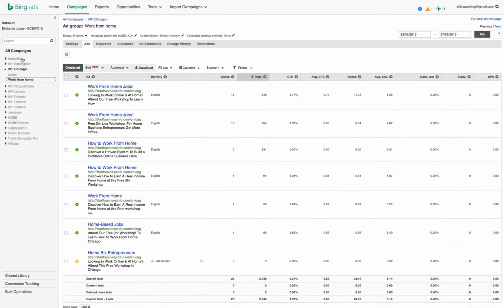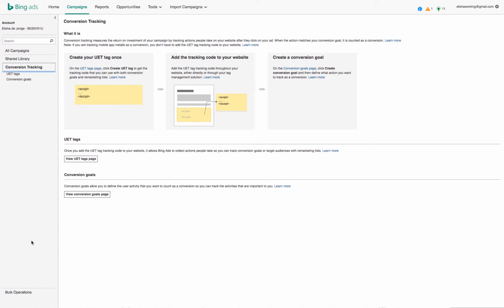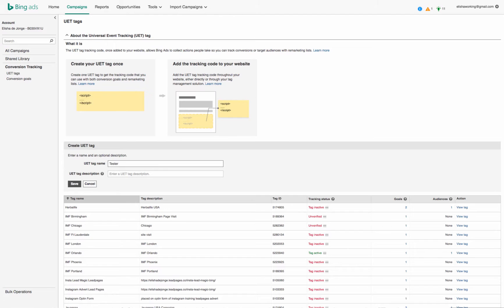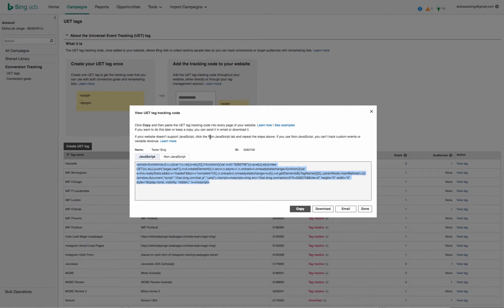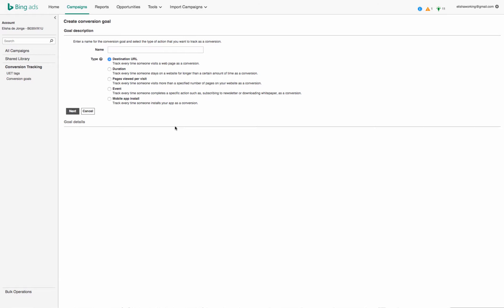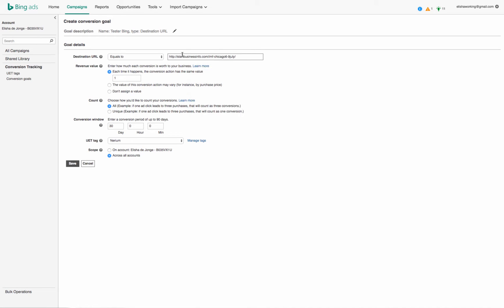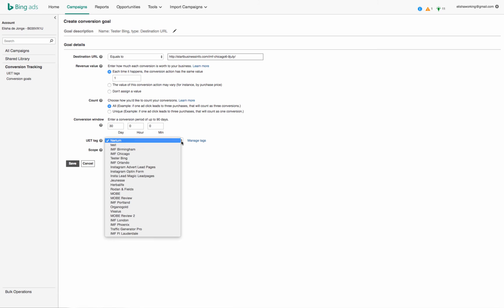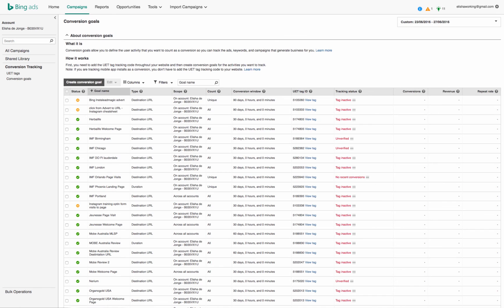How To Create UET Tags For Conversion Tracking in Bing PPC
You need to create a UET tag to track conversions in Bing PPC. In this short video I show you how simple it is.
You can find me on my blog or
Follow us at:
@webdominaton - Instagram